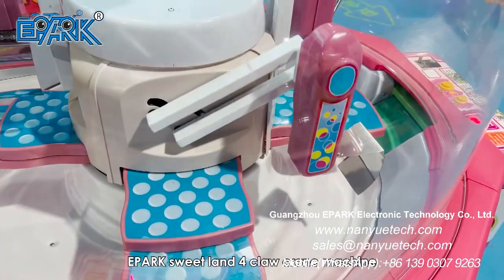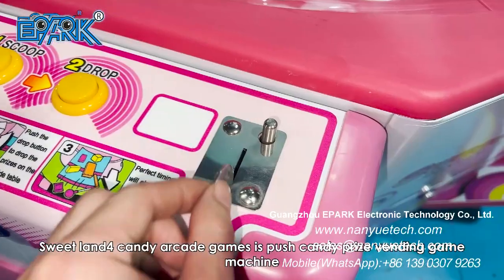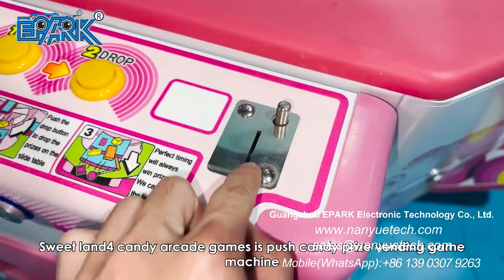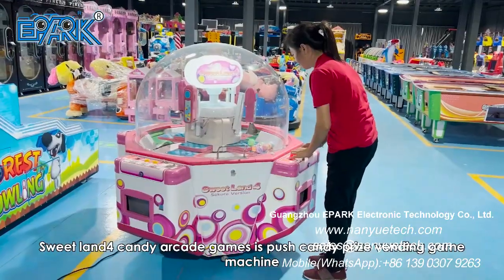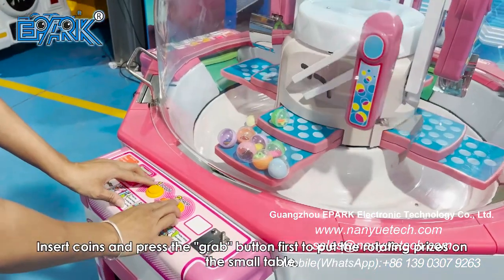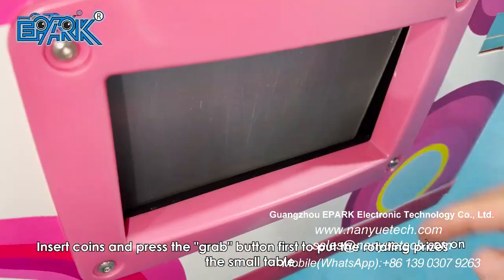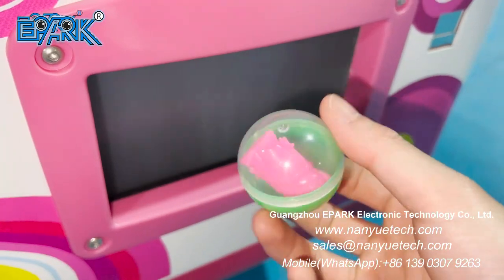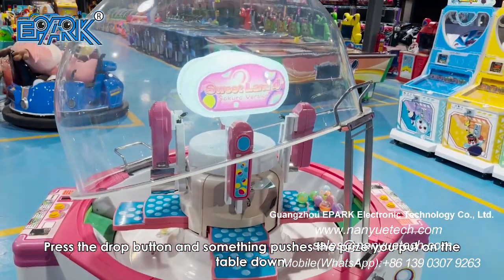EPARK Sweet Land 4 Candy Bouncy Ball Vending Machine Candy And Toy Vending Machines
"Model NO.:EP-G038
Size:L145*W145*H130 CM
Player:4 Players"